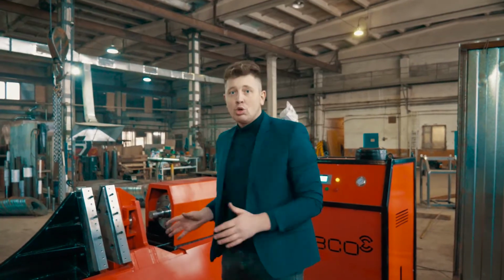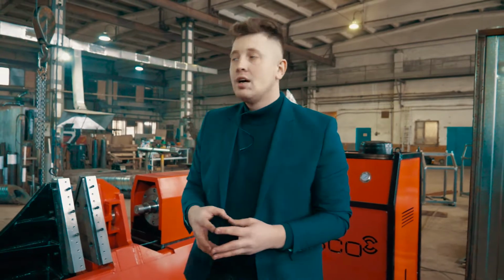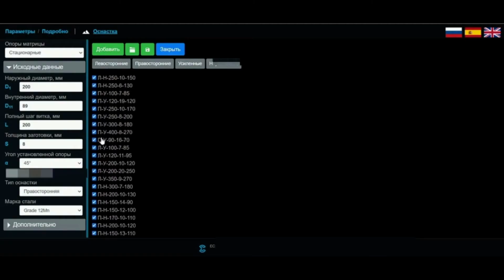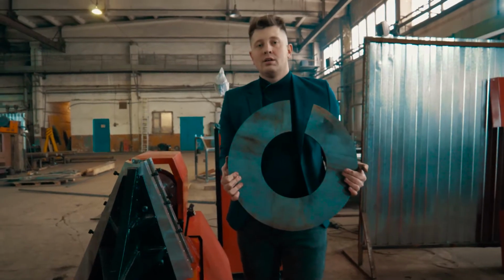20% DISCOUNT ON SCREW FLIGHT FORMING MACHINE//COMMISSIONING WORKS AS A GIFT//5 MACHINES IN STOCK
Наша компания "Евразийский завод строительного оборудования" занимается изготовлением шнековой продукции, для сельскохозяйственной, строительной и дорожной промышленности,  а также производством оборудования для изготовления витков шнека любой геометрии.

Our company "Eurasian plant of construction equipment" is engaged in the manufacture of screw products for the agricultural, construction and road industries.

In this video we announce for you a cool action on our equipment for the production of screws. So be sure to watch this video on our YouTube channel.